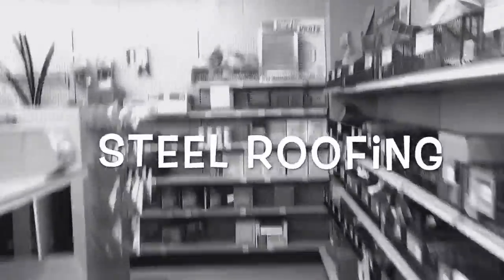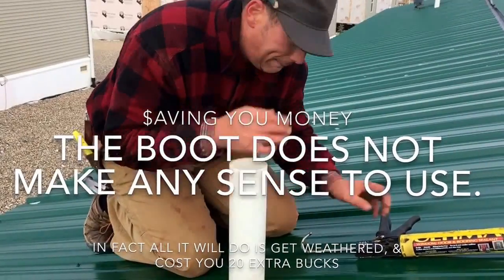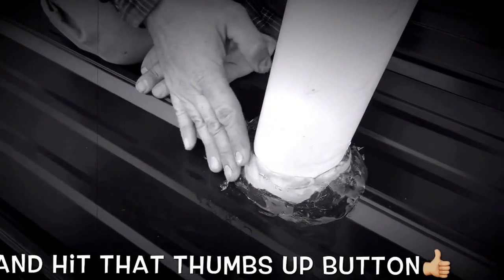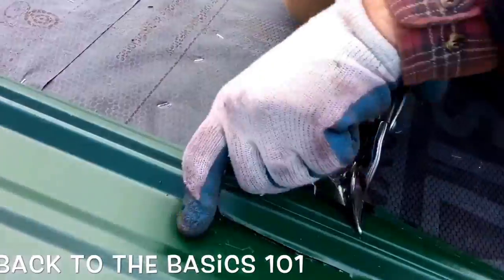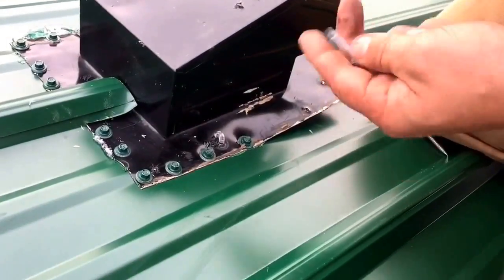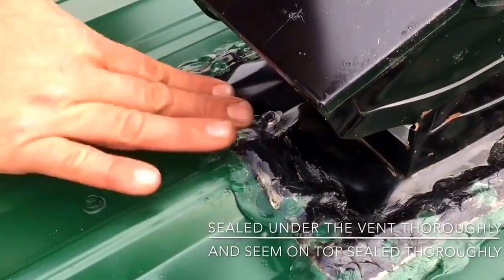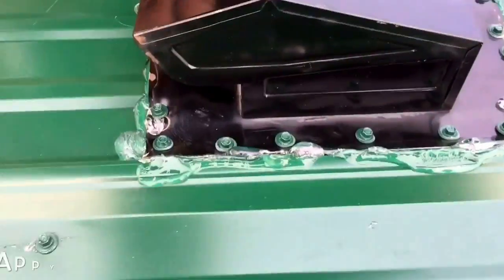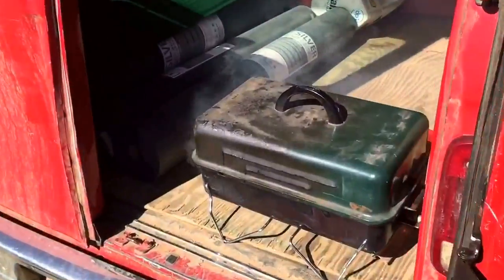Steel roofing vents how to.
Homesteading ranching self-reliance is not without its difficulties at times. but it truly is rewarding ..
Here are a few tricks that really will help if you plan on putting your own steel roof on your home shop out buildings etc..
   I have 21 years of experience of Roofing, and my father has been in the trade much longer than that. I don't know everything there is to know but Roofing, I have a down pretty good.
Sharing us on your social media truly helps as well. At the end of this video are some important tips.
Happy trails
Luke